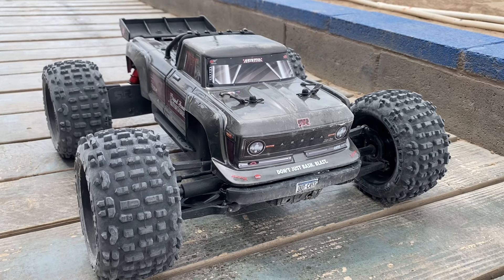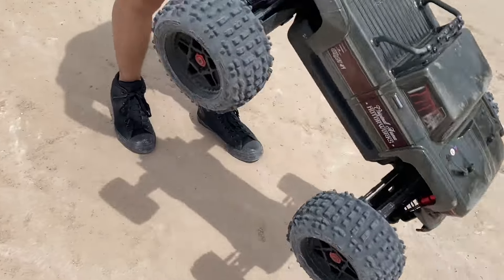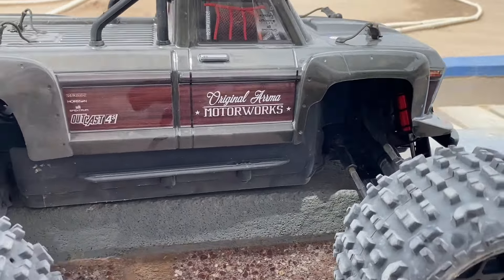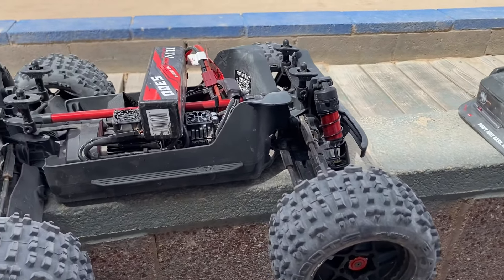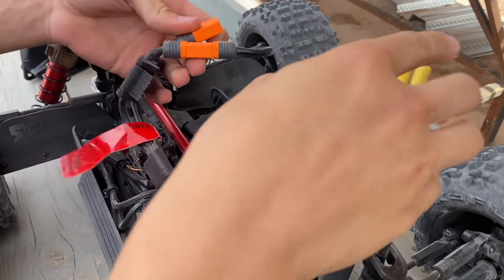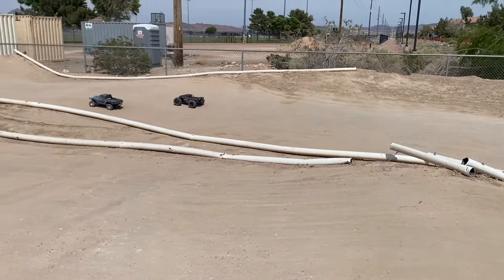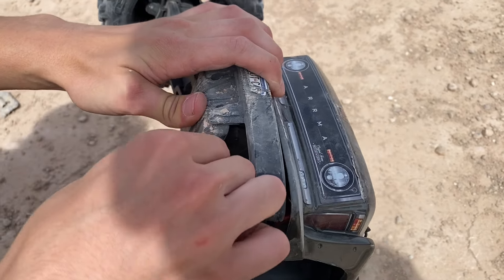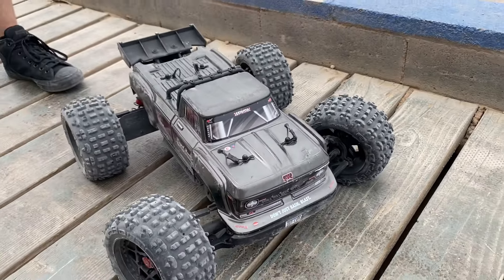The Arrma Outcast 4s BLX Stunt Truck Is Awesome! (Best Budget Basher?)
In today’s video, a couple of my buddies and I meet up at Silver bowl RC track in Vegas to mess around with a couple new RC cars that my friends got.